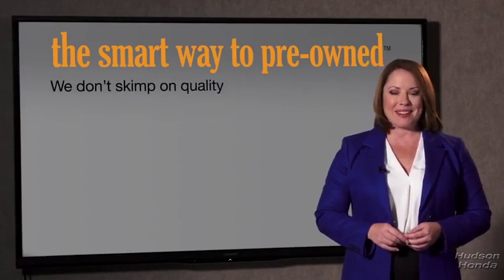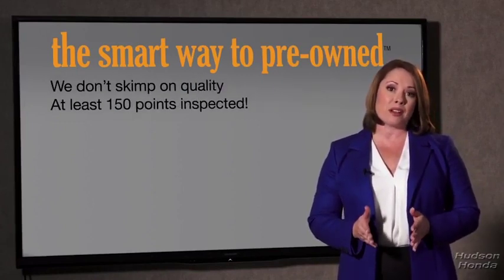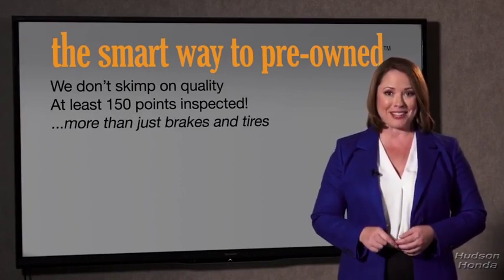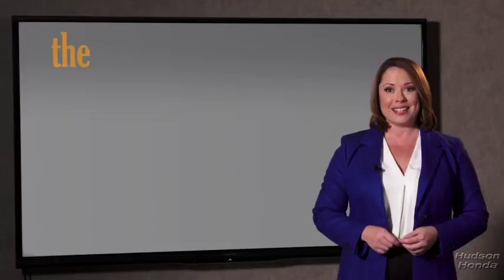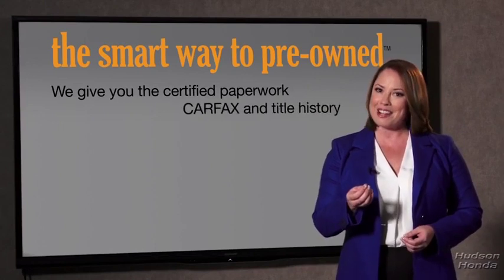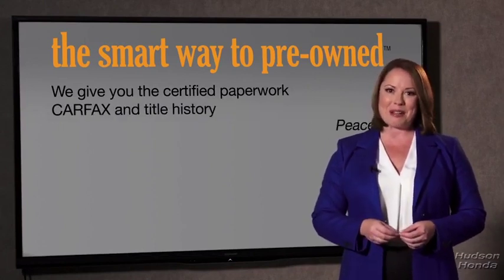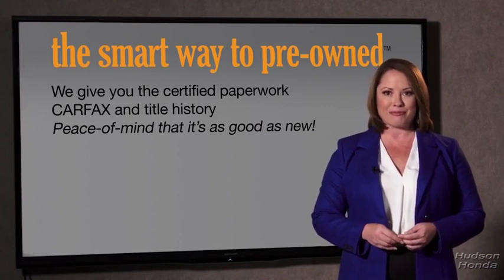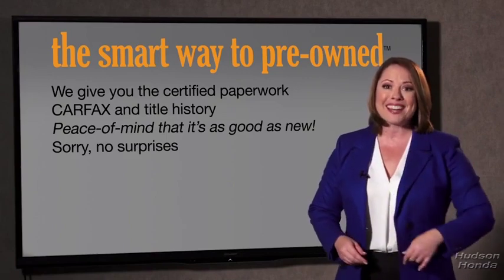2019 Honda HR-V Hudson, West New York, Jersey City, Tenafly, Paramus, NJ H4KM722307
2019 Honda HR-V available in Hudson, New Jersey at Hudson Honda. Servicing the West New York, Jersey City, Tenafly, Paramus, NJ area.

Hudson Honda
6608 John F Kennedy Blvd

The Smart Way To Buy! Are you tired of hidden fees and bogus rates ruining your search process? Now there's a way to avoid all of the nonsense. Introducing the smart way to buy from Hudson Honda The advantages of the smart way to buy are endless. There is no pressure throughout your search. You can finally feel at ease when purchasing a car. Since there are no hidden fees, there are no surprises or gimmicks revealed when you finally make a decision. Hudson Honda salespeople are direct and value your time, so there is no back and forth or confusion. They know it's necessary for you to feel comfortable during the buying process and want to be trusted. The smart way to buy is smart for a reason. The team at Hudson Honda does Internet research every day to discover the right price for you. They make sure to look at competitors' pricing and numbers from industry experts so you can feel confident that you're getting the best offer possible. The main factors that contribute to your final cost are market value, product availability, days' supply in the market and the product age, color and equipment. It's easy to feel secure with the smart way to buy. Want more room? Want more style? This Honda HR-V is the vehicle for you. Everyone hates the gas pump. Skip a few gas stations with this super fuel efficient HondaHR-V. This Honda HR-V EX-L comes equipped with all wheel drive, which means no limitations as to how or where you can drive. Different terrains and varying weather conditions will have little effect as to how this vehicle performs. Beautiful color combination with Mulberry exterior over BLACK interior making this the one to own!
Radio w/Seek-Scan, Clock, Steering Wheel Controls and Voice Activation,SiriusXM Radio -inc: SiriusXM services require a subscription after any trial period, If you decide to continue your SiriusXM service at the end of your trial subscription, the plan you choose will automatically renew and bill at then-current rates until you call SiriusXM at 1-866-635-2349 to cancel, See our customer agreement for complete terms Fees and programming subject to change, XM satellite service is available only to those at least 18 years and older in the 48 contiguous United States and D.C, SiriusXM Radio Inc, Sirius, XM and all related marks and logos are trademarks of SiriusXM Radio Inc,1 LCD Monitor In The Front,Radio: AM/FM/HD Audio System (180-Watt) -inc: 6 speakers, Bluetooth HandsFreeLink and streaming audio, Radio Data System (RDS), Speed-Sensitive Volume Compensation (SVC), 1 front 1.0-amp USB audio interface, 1 front 1.5-amp USB smartphone/audio interface, 7 display audio w/high-resolution WVGA (800x480) electrostatic touch-screen and customizable feature settings, Apple CarPlay integration, Android Auto integration, HondaLink and SMS text message function,Audio Theft Deterrent,Integrated Roof Antenna,Tires: 215/55R17 94V AS,Fixed Rear Window w/Fixed Interval Wiper and Defroster,Express Open/Close Sliding And Tilting Glass 1st Row Sunroof w/Sunshade,Fully Galvanized Steel Panels,Fully Automatic Projector Beam Halogen Daytime Running Headlamps,Black Side Windows Trim,Front Fog Lamps,LED Brakelights,Dark Chrome Grille,Body-Colored Power Heated Side Mirrors w/Manual Folding and Turn Signal Indicator,Body-Colored Front Bumper,Deep Tinted Glass,Black Wheel Well Trim,Steel Spare Wheel,Compact Spare Tire Mounted Inside Under Cargo,Clearcoat Paint,Body-Colored Rear Bumper w/Black Rub Strip/Fascia Accent,Roof Rack Rails Only,Tailgate/Rear Door Lock Included w/Power Door Locks,Liftgate Rear Cargo Access,Wheels: 17 Unique Silver-Painted Alloy,Lip Spoiler,Body-Colored Door Handles,Variable Intermittent Wipers,4-Way Passenger Seat -inc: Manual Recline and Fore/Aft Movement,Front Cupholder,2 12V DC Power Outlets,Analog Display,Front Map Lights,Cruise Control w/Steering Wheel Controls,Leather/Piano Black Gear Shift Knob,Leather-Trimmed Seat Trim,Leatherette Door Trim Insert,60-40 Folding Split-Bench Front Facing Manual Reclining Fold Forward Seatback Rear Seat,1 Seatback Storage Pocket,Perimeter Alarm,Rear Cupholder,Glove Box,Manual Tilt/Telescoping Steering Column,Remote Releases -Inc: Mechanical Fuel,Day-Night Auto-Dimming Rearview Mirror,Cargo Area Concealed Storage,Interior Trim -inc: Leatherette Instrument Panel Insert and Chrome/Metal-Look Interior Accents,Engine Immobilizer,Driver / Passenger And Rear Door Bins,Sliding Front Center Armrest and Rear Center Armrest,Driver Foot Rest,Fade-To-Off Interior Lighting,Full Floor Console w/Covered Storage and 2